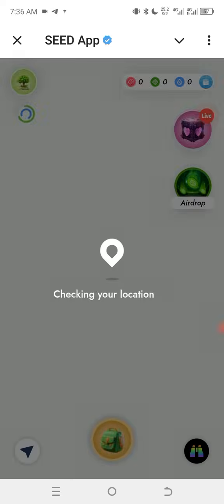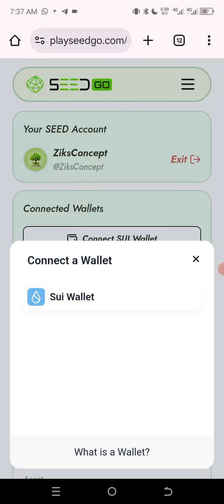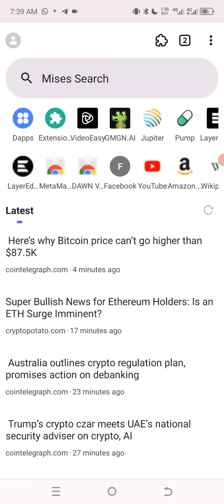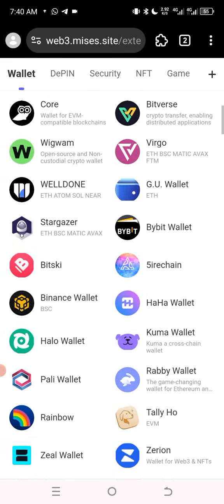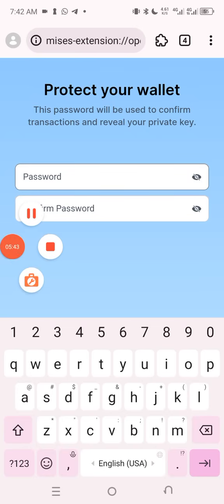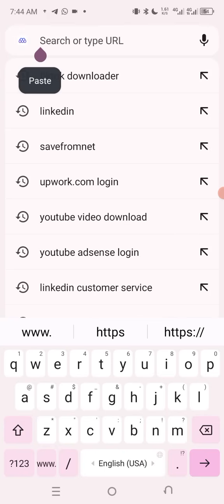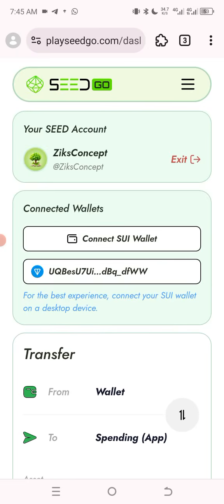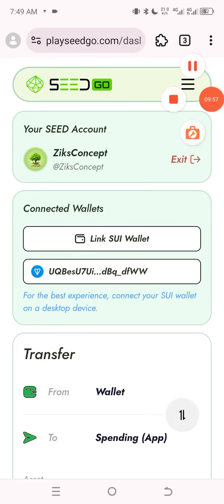How to Connect your Seed App To Sui Wallet Using Misses Browser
Join my telegram community to have access to information and stay up to date on airdrop and crypto news.

If you're having issues with not connecting, it's probably because of too many people accessing the website at the same time.

Take your time and try again at night..

Moreover I have shown you guys the right steps to take..